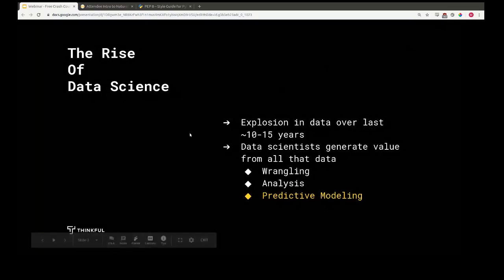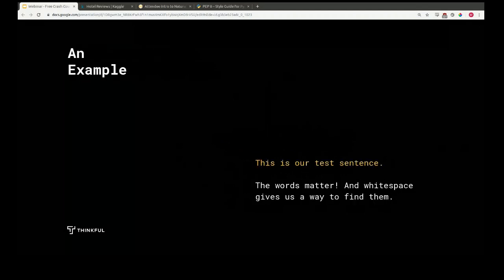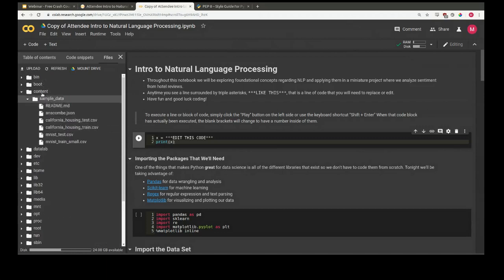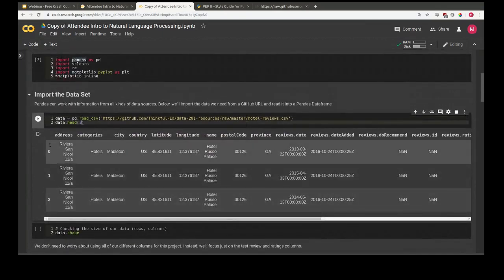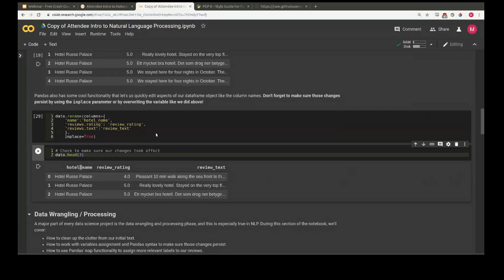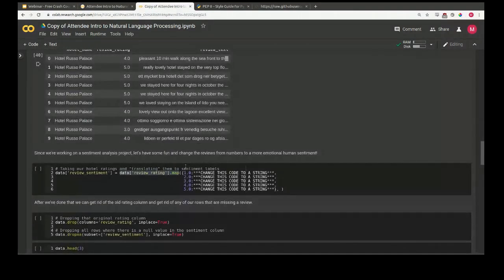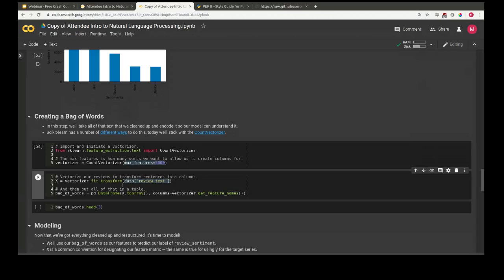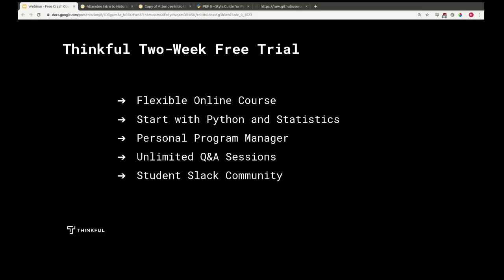Thinkful - Natural Language Processing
Instructor: Mark
Platform: Thinkful

The Notebook is a Master Copy, so save a copy if you'd like to edit or run code.